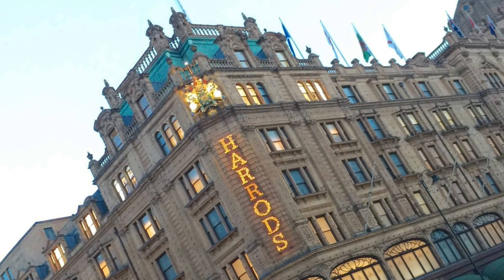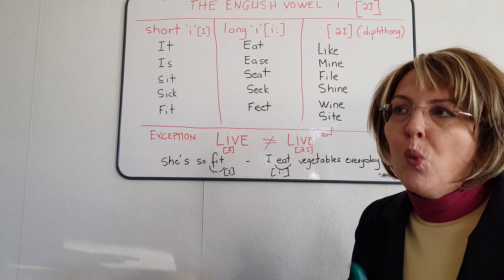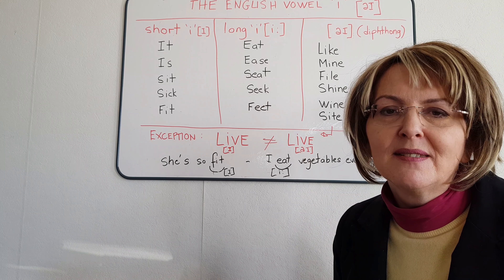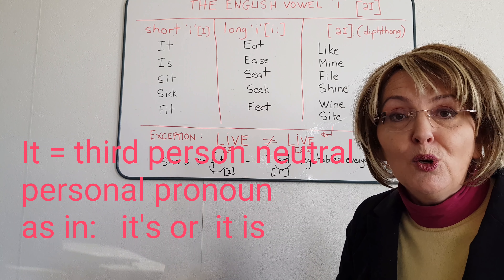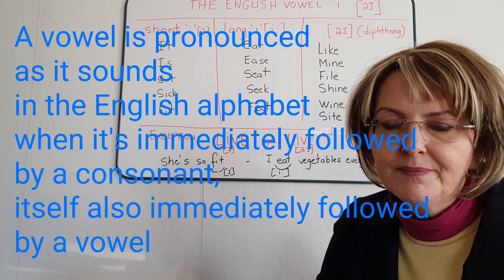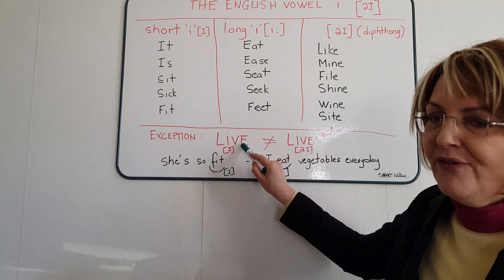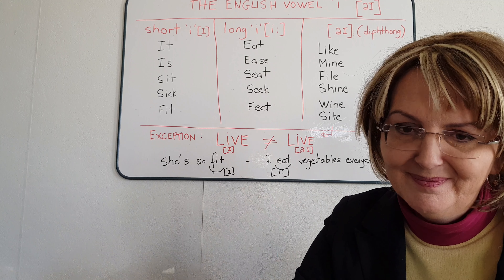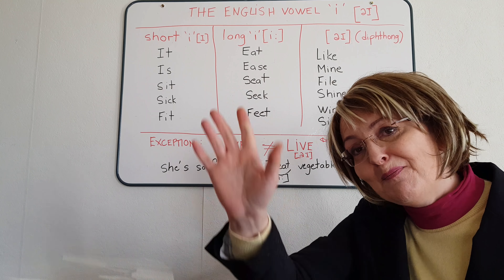🇬🇧🇺🇸 The vowel "i" PRONUNCIATION 3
3 ways of pronouncing the English letter "i"